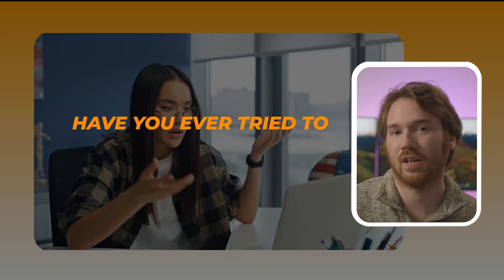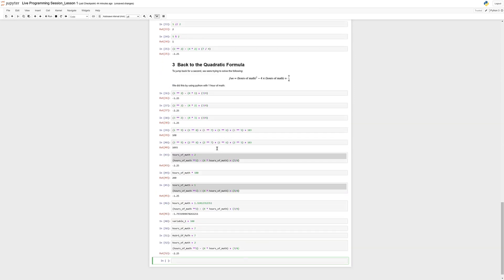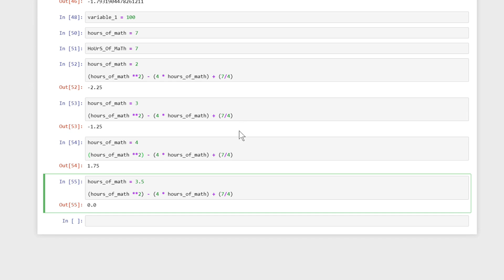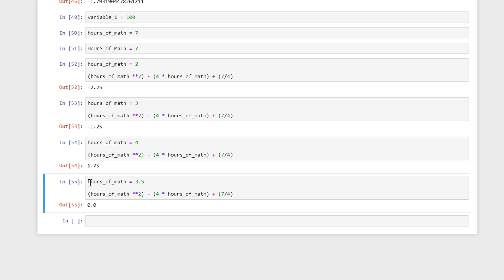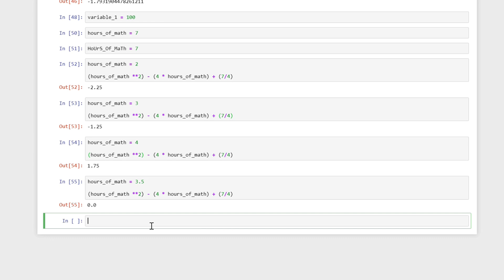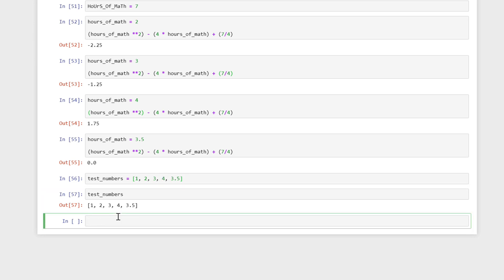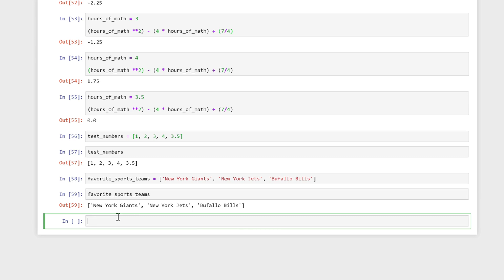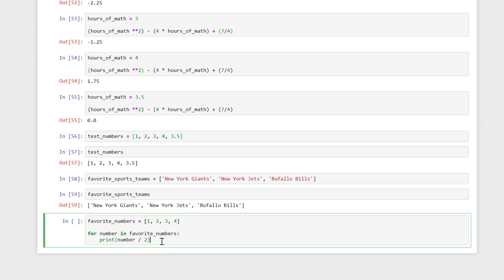Mastering Python Lists: Building a Guess-and-Check Algorithm | Think Like A Robot | Lesson 1 Video 7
This is the seventh video in the first lesson of the "Think Like A Robot Course"

Dive into the world of Python programming as we explore the power of lists and build a guess-and-check algorithm. In this tutorial, we continue our journey from variables to lists, enhancing our problem-solving skills. Learn the basics of lists, their order, and how they become a crucial part of algorithm development.